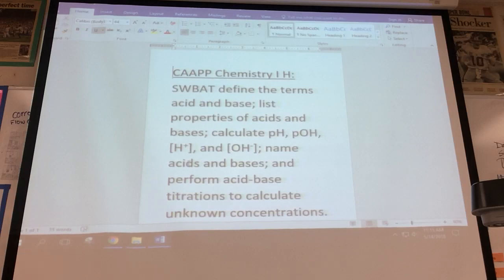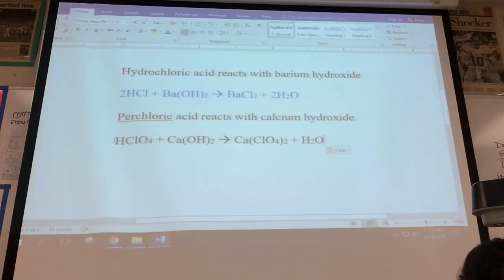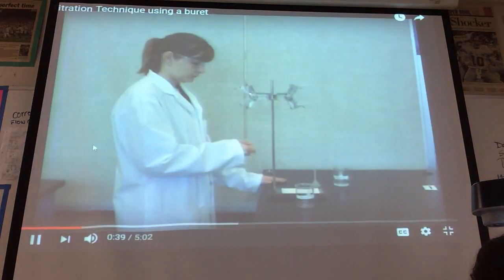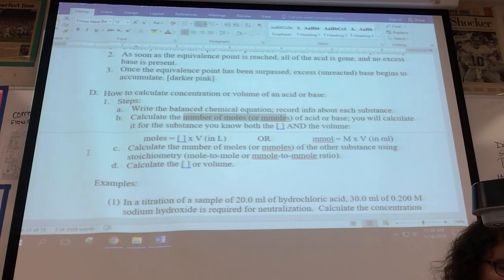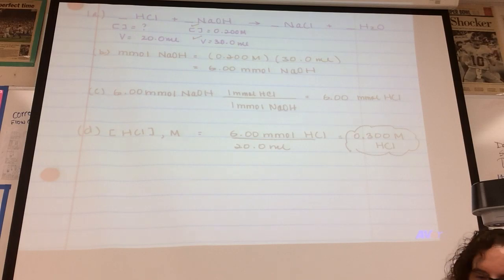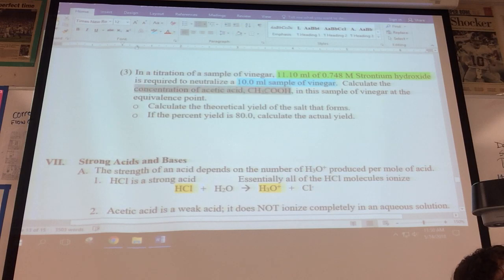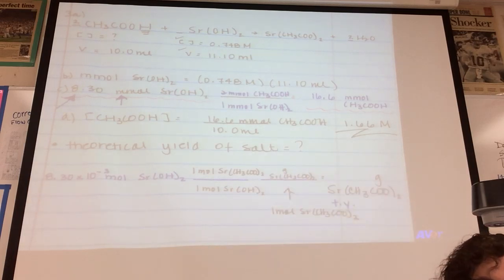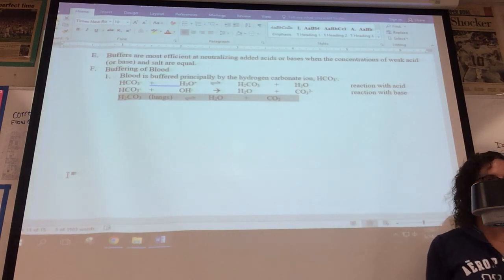Chapter 16 Acids Bases Lesson 4 Neutralization and Titration